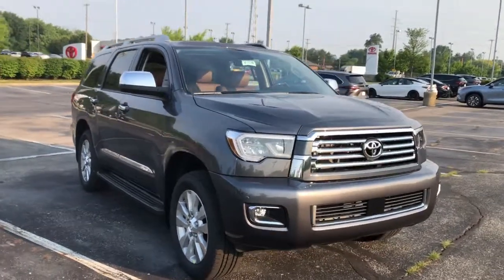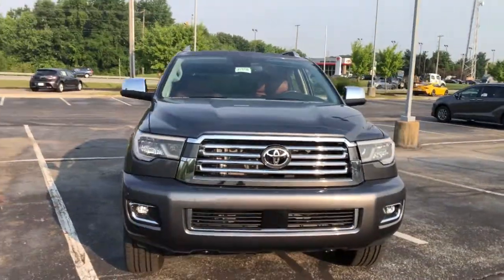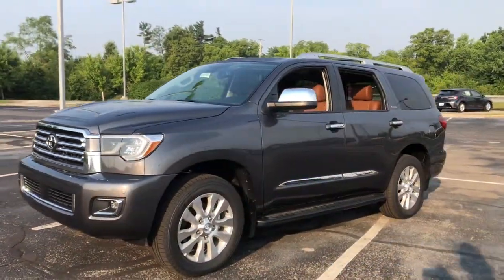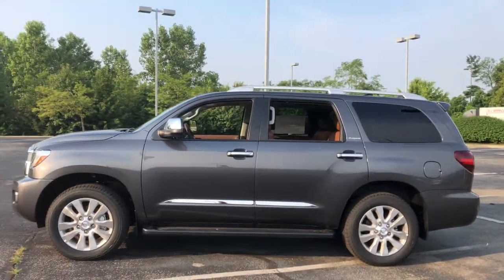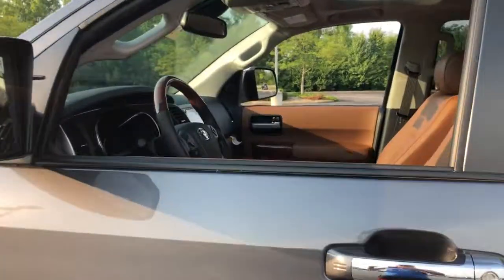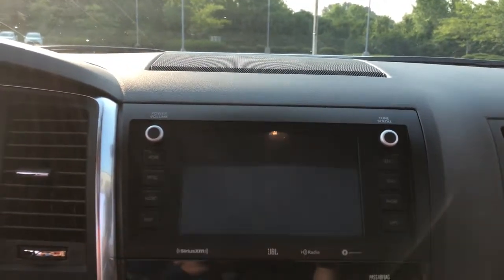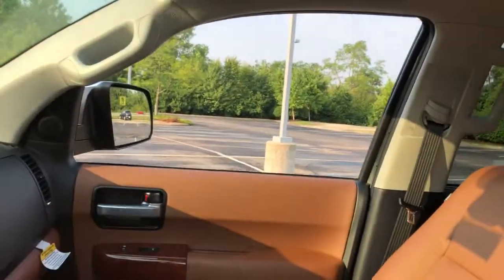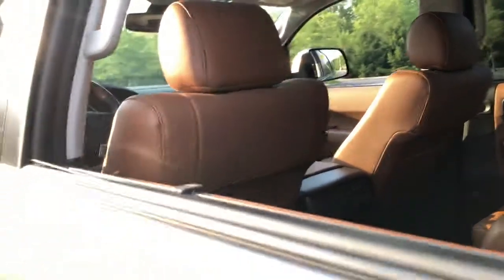2021 Toyota Sequoia Delaware, Powell, Westerville, Dublin, Galena, OH T211736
Magnetic Gray Metallic New 2021 Toyota Sequoia available in Delaware, Ohio at Byers Toyota. Servicing the Powell, Westerville, Dublin, Galena, OH area.

Byers Toyota
1599 Columbus Pike

2021 Toyota Sequoia Platinum 5.7L V8 This Toyota Sequoia has many features and is well equipped including, Collision Warning System, Adaptive Cruise Control, Leather Seats, Heated and Cooled Seats, Blind-Spot Monitors, Lane Keeping Assist, Navigation System, Backup Camera, Apple CarPlay, Android Auto, Sunroof/Moonroof, Running Boards, Tow Package, Rear Entertainment / DVD System.Internet Pricing includes all factory incentives and is plus tax, title and $250 doc fee.